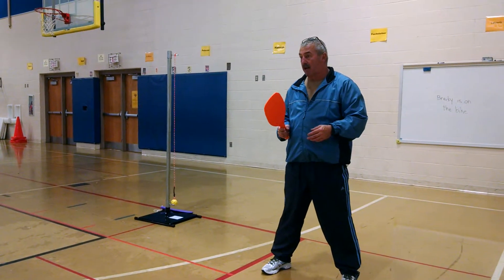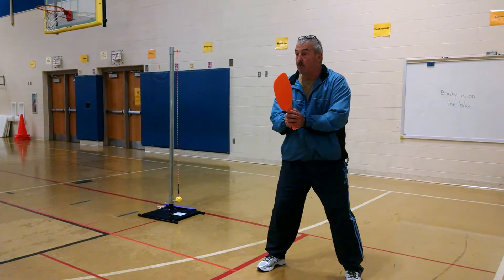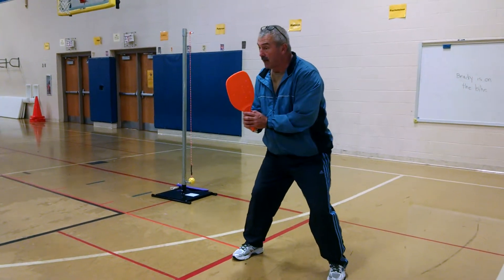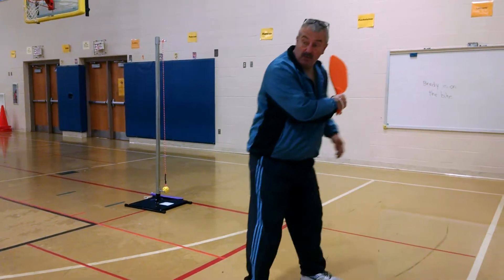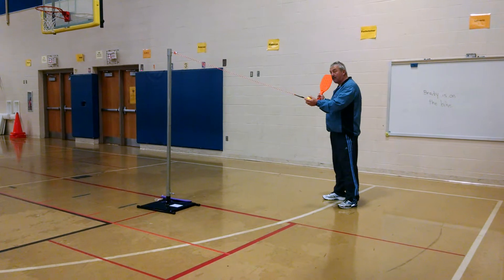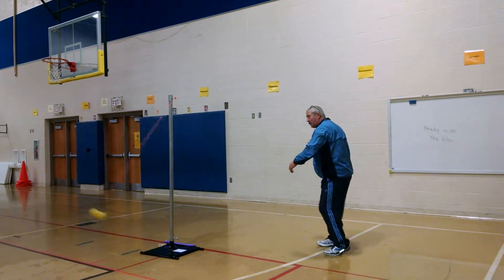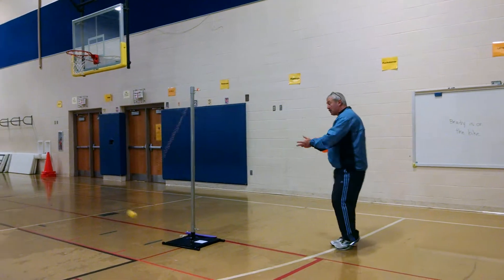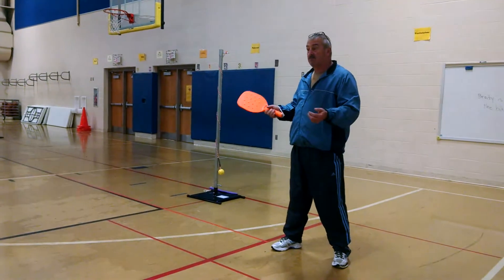Introduction/Review Paddle Tetherball Skills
Students will be paired up and take turns hitting the ball with the paddle using proper technique.  Use forehand one way and return to the back hand.